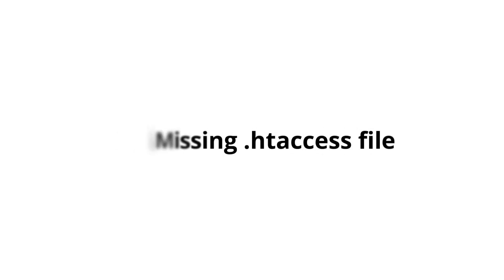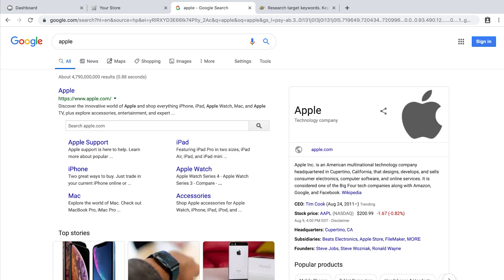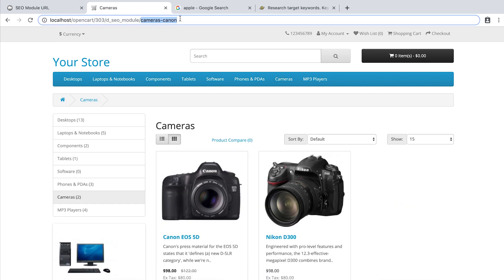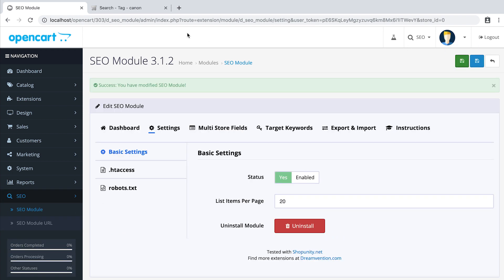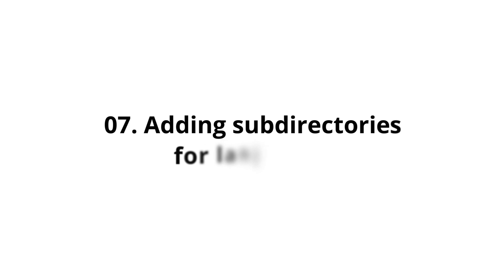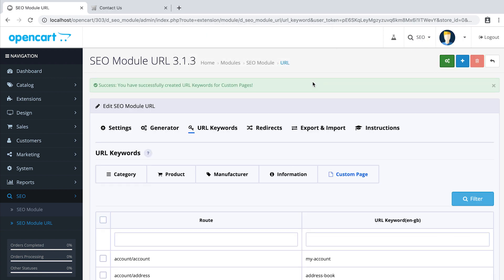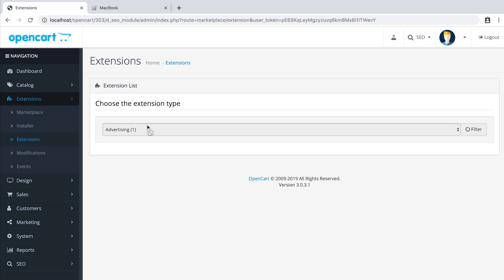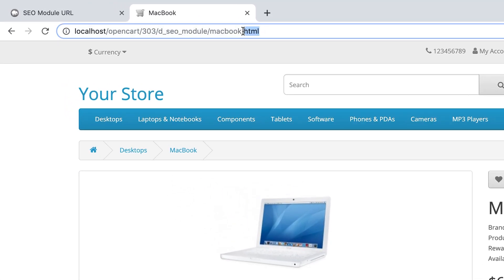10 (with 5 FREE) SEO Hacks for OpenCart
SEO Module URL can solve these 10 SEO issues for free
UPDATE! Since 2020 we have decided to make SEO Module URL commercial. For over 3 years we kept it free for everybody to download and use and we are proud we were able to offer this to you guys. But the times are changing and we do not have this possibility anymore. Thank you for your support and understanding.

The first 5 SEO hacks will stay free and you can get them from SEO Module FREE

The 6-10 SEO hacks will only be available in SEO Module URL.

UPDATE 2! If you still would like to get it for Free,  I will personally email it to you if you just write a comment under this video asking for it.

1. 0:11 Missing .htaccess file
2. 1:02 Missing robots.txt file
3. 1:40 Defining Target Keywords
4. 3:50 Fixing invisible reviews for Google bot
5. 4:26 Missing h1 tag name on the search page
6. 5:12 Fixing SEO URL duplicate content
7. 6:42 Adding subdirectories for languages
8. 7:34 Adding SEO URLs for custom pages
9. 8:48 Bulk generator for SEO URLs
10. 10:31 Editing SEO URLs with Excel